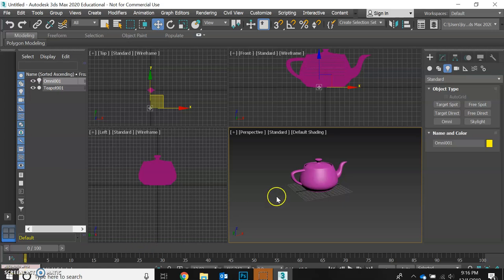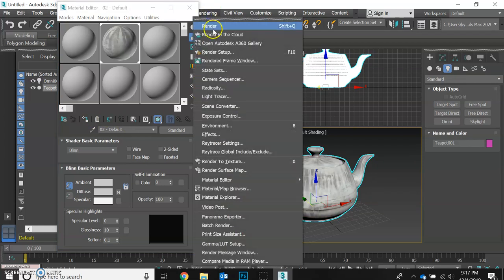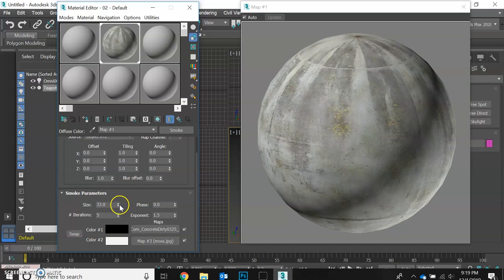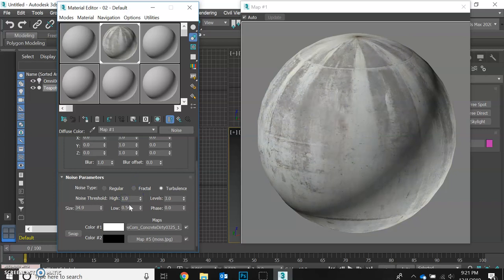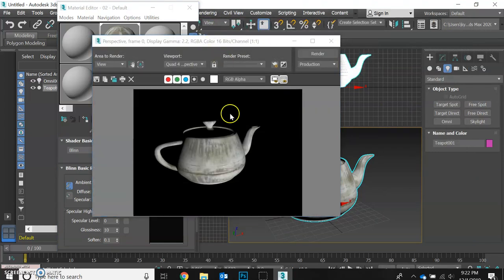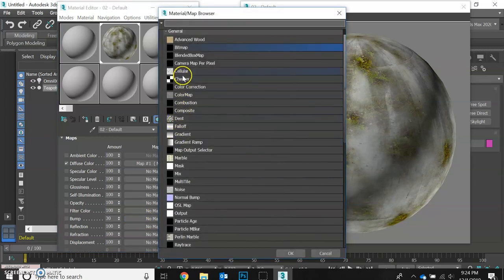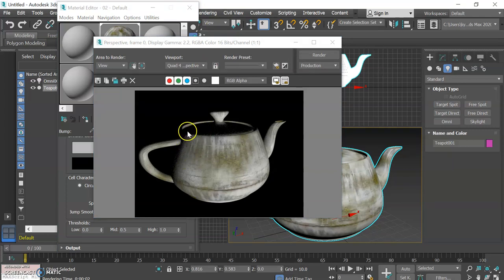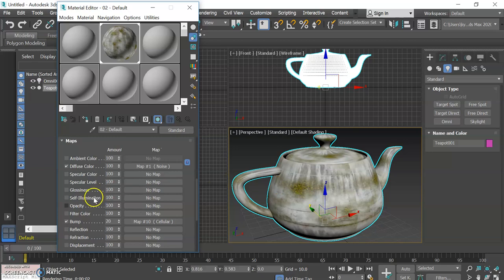Materials 2 - Adding Texture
Use the bump map channel to add imperfections to a surface.